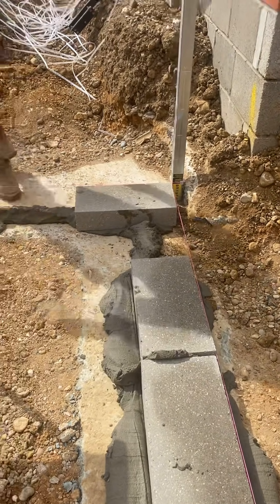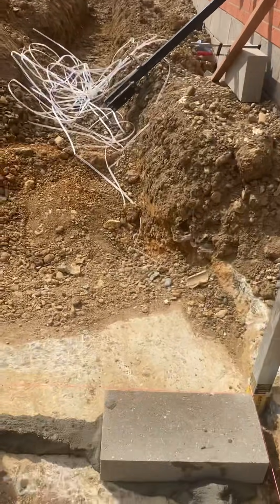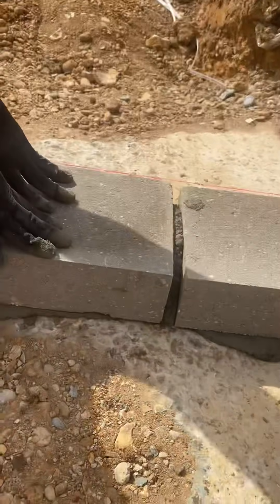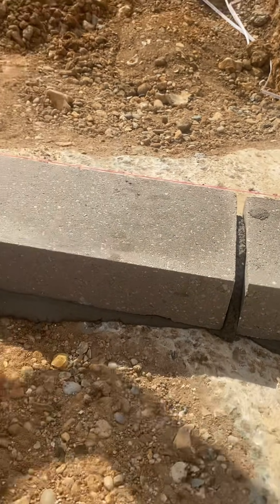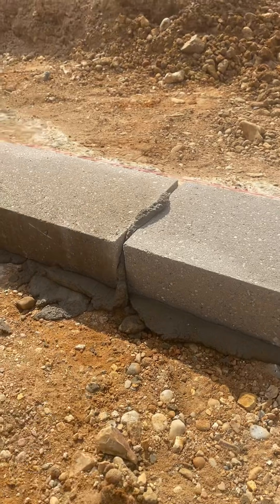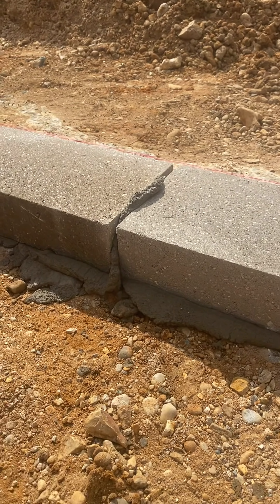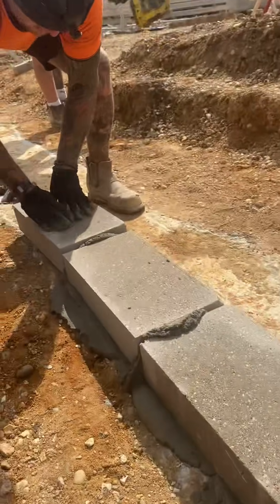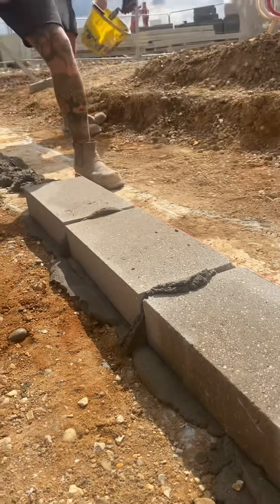Laying concrete blocks... FAST...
When you know you know 😂🤦‍♂️👌🏼